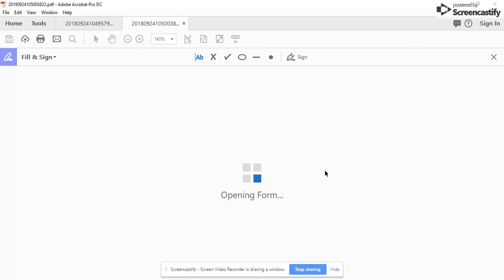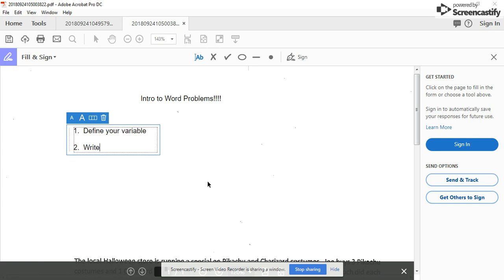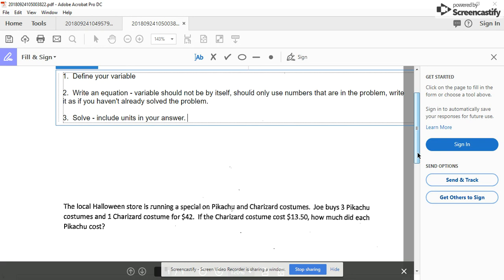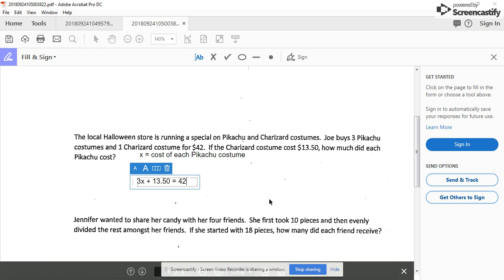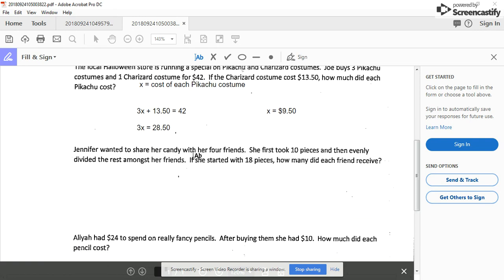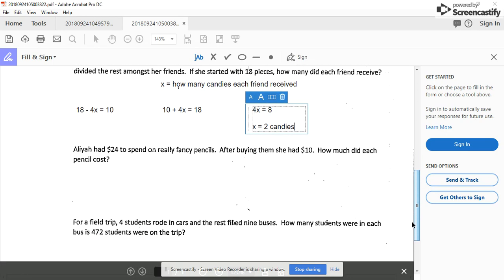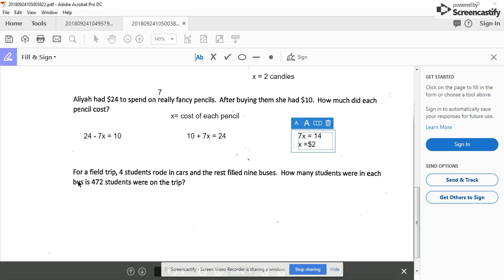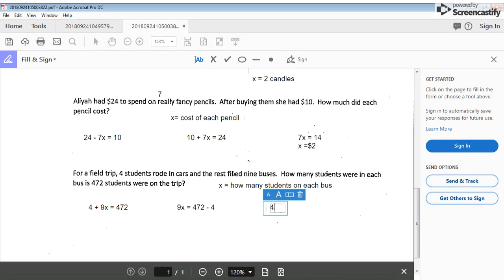Sep 24, 2018 8:40 PM